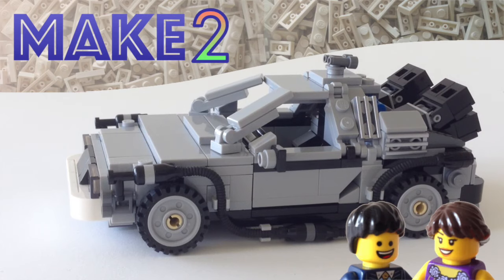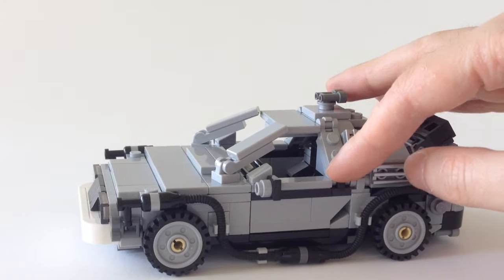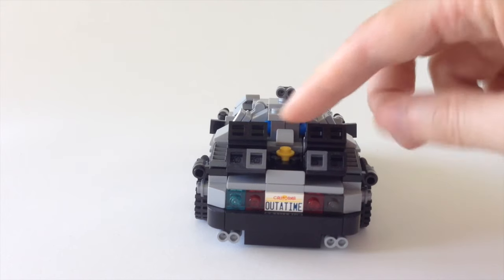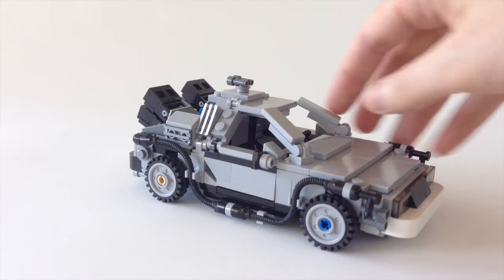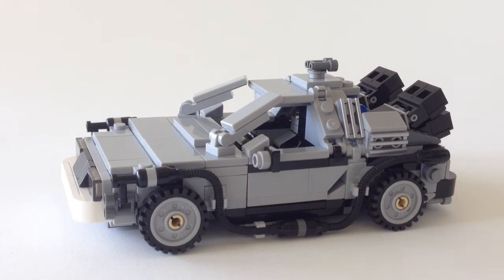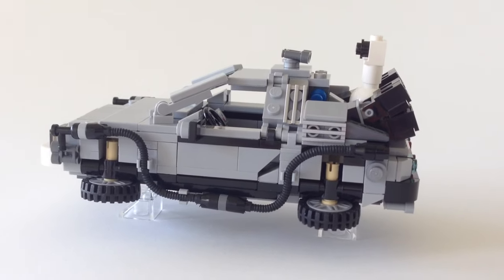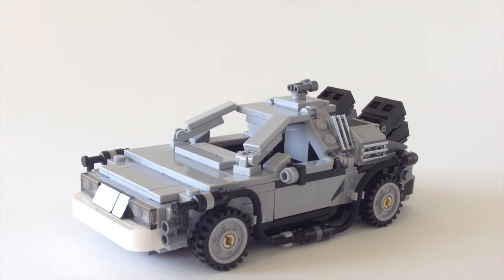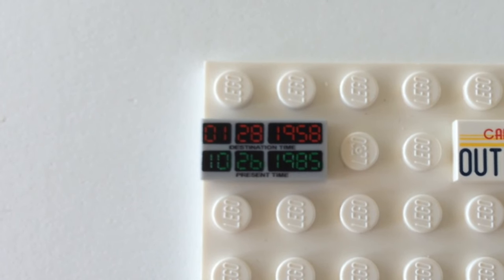LEGO Ideas Delorean Time Machine Review! LEGO 21103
The LEGO Delorean Time Machine was released in 2013 as part of the LEGO Cussoo/Ideas line. These are all great fan-made sets that make use of normal parts with some really interesting results. Back to the Future is one of my all time favorite films, so building a 401 piece LEGO set for the movies is great. I don't have the minifigs (as I made this set from parts) but it's still great. It's got compromises though, which let it down, but it's still a great solid build with tons of character and design charm.

Check our channel for other LEGO set reviews and opinions.